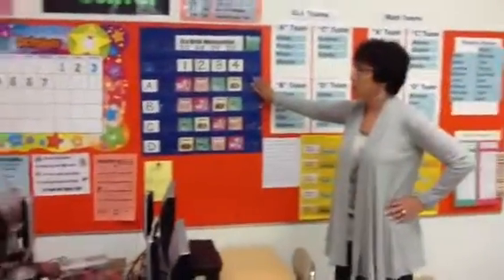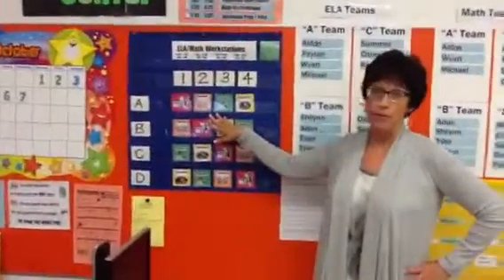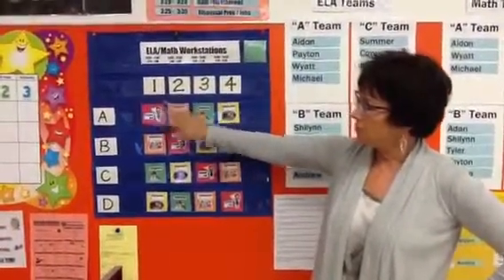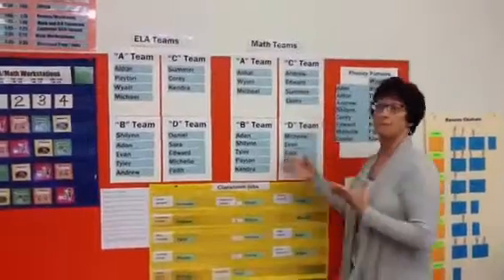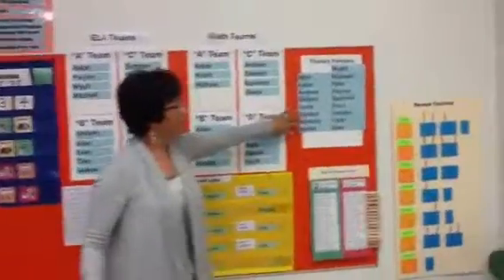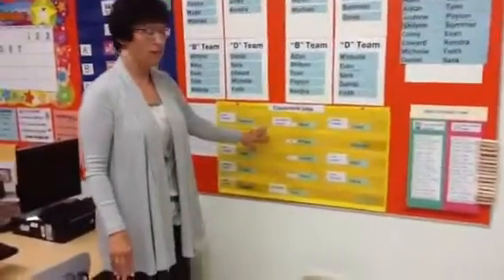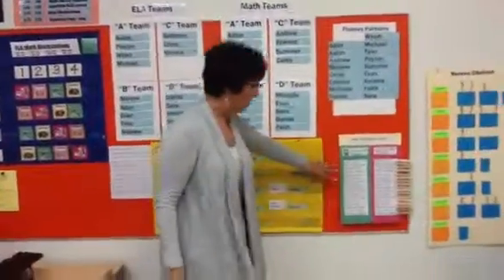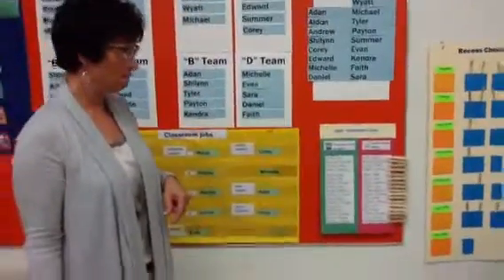Vicki Gibson's Business Center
Mrs. Grande shares how she organizes her Business Center in her 3rd grade classroom at Hastings-Mallory Elementary in Central Square, New York.